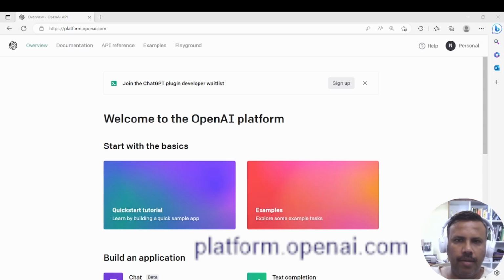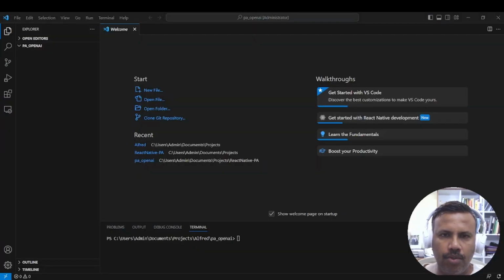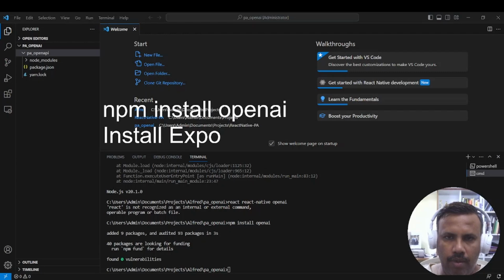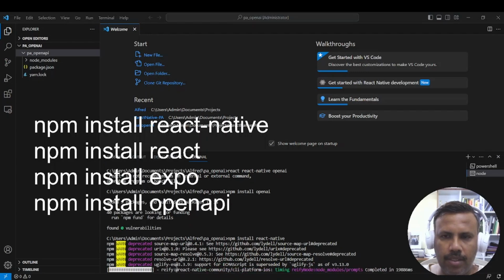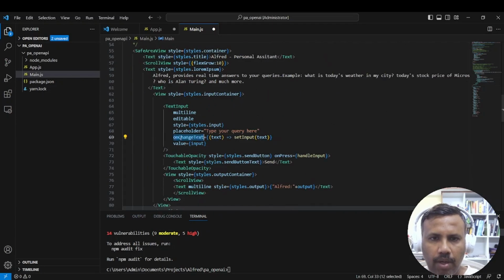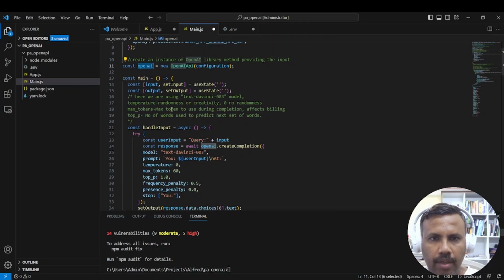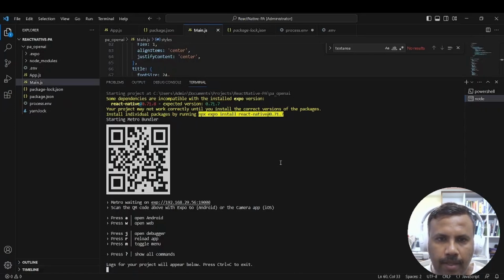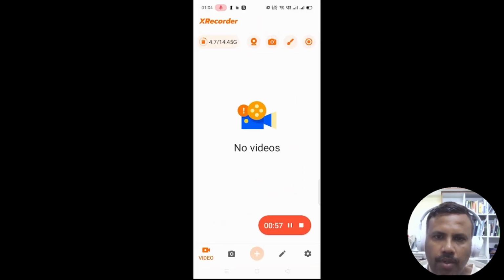Create a Simple Mobile App for ChatGpt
In this video, we discuss step by step guide to create a mobile app called Alfred- Personal assistant. Alfred, provides real time answers to your queries.

Example:
what is today's weather in London?
What is stock price of Microsoft?
Who is Alan Turning?

The video describes step by step approach to creating React Native mobile app for Android / iPhone. Also describes steps to integrate to ChatGpt OpenAI library APIs.

If you like the video, please hit the [Like] button.